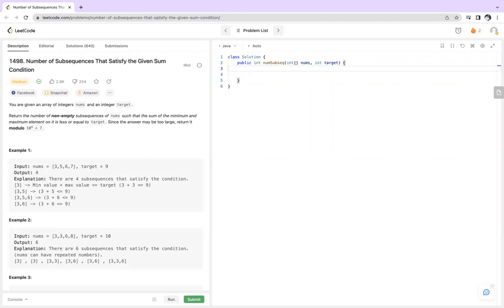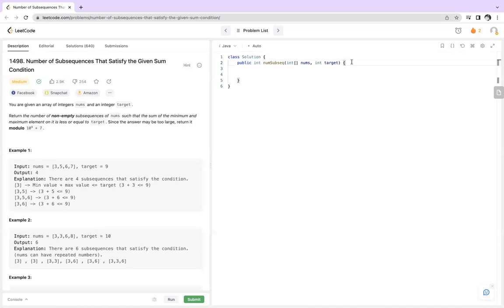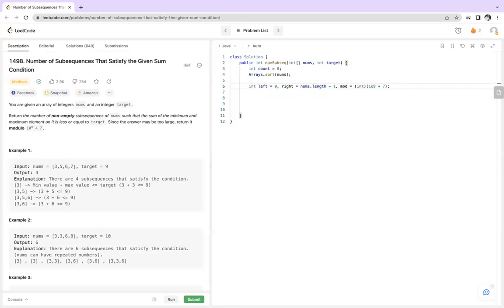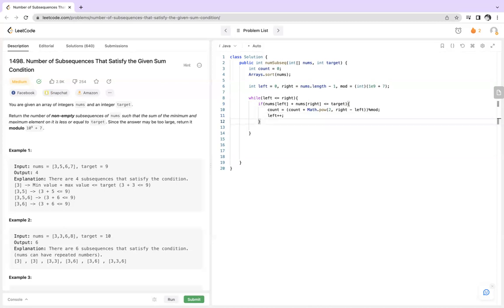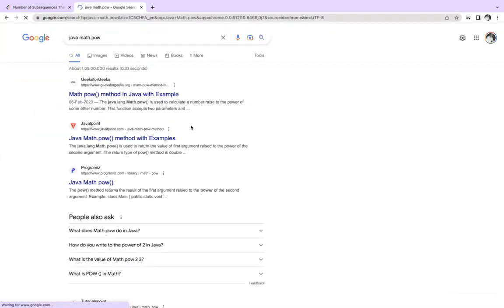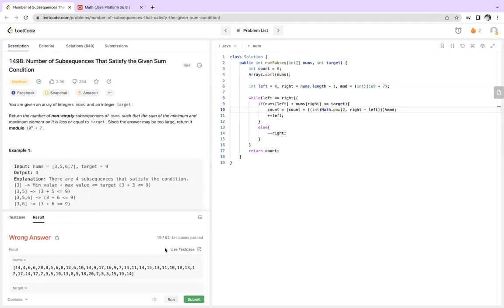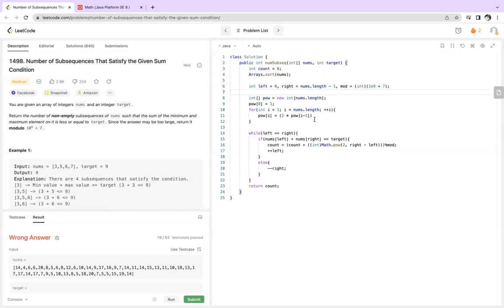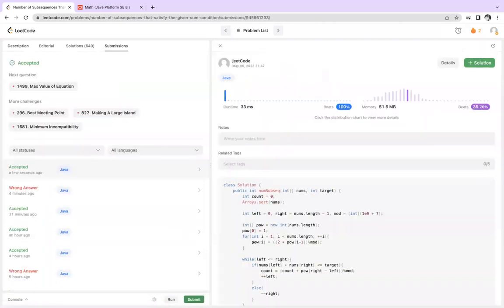1498. Number of Subsequences That Satisfy the Given Sum Condition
Efficient solution to the Number of Subsequence with the Given Sum condition